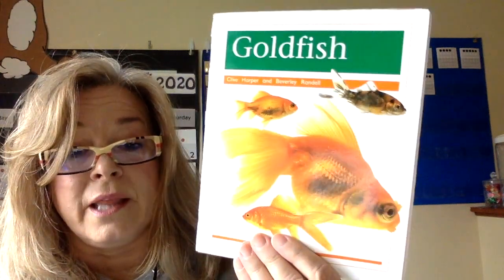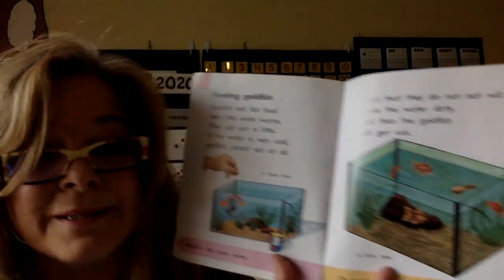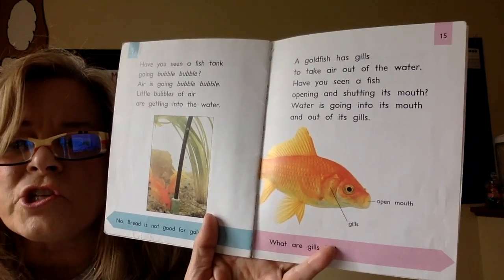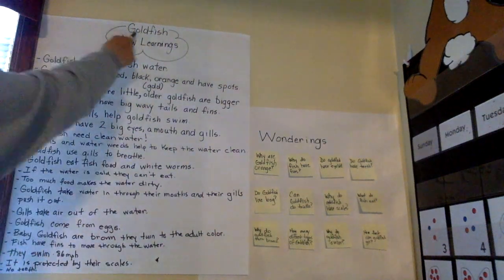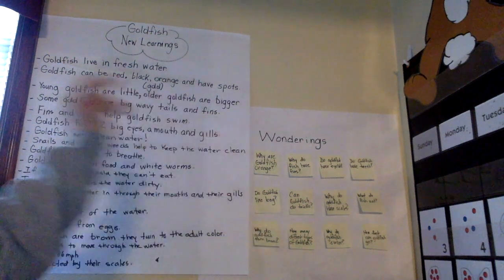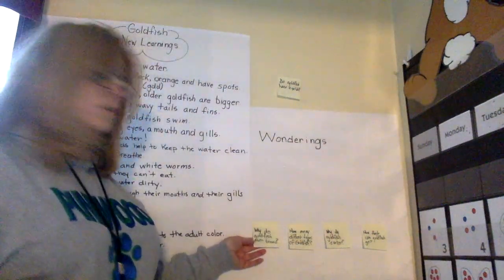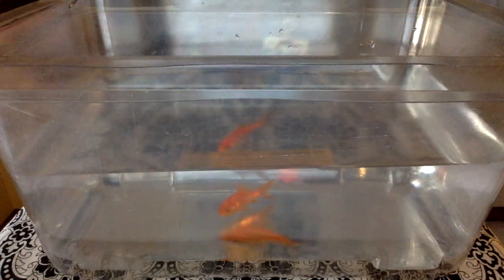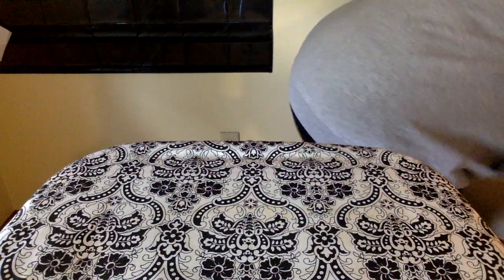NonFiction read aloud about Goldfish, New Learning/Wonderings, Goldie and new friend Wiggles